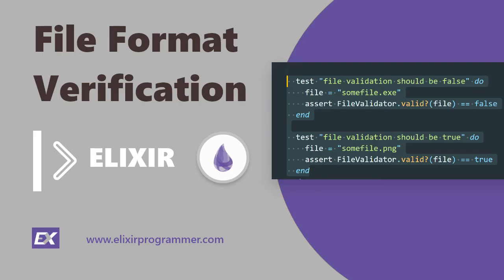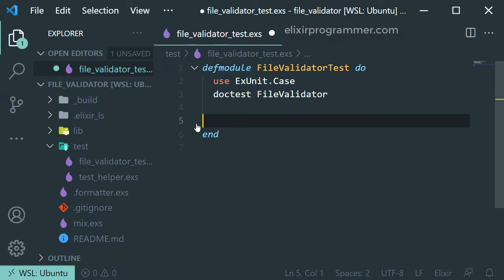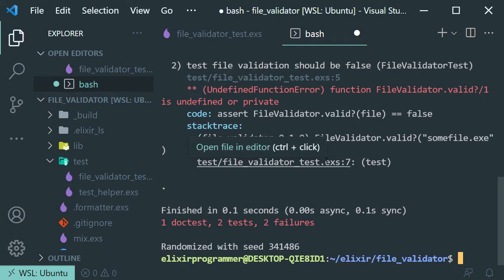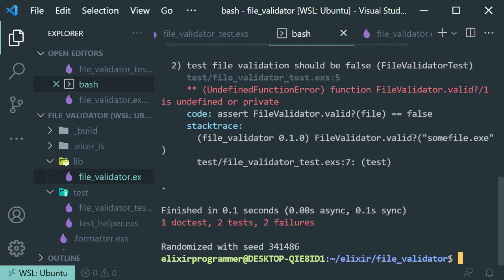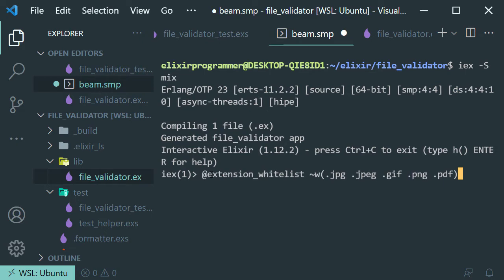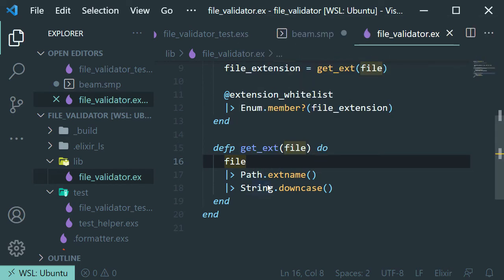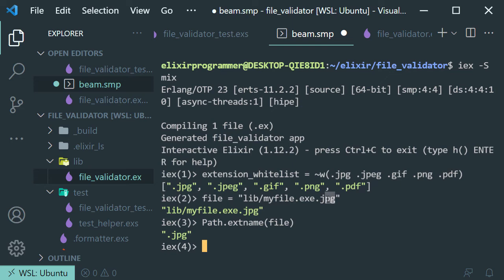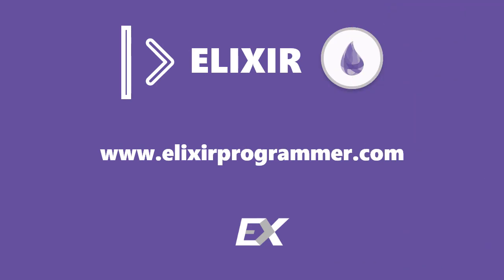[File Format Verification] With Elixir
Handle file name extensions with Elixir, useful to validate the type of format of files that we would like to allow.

Learn the fundamentals of Elixir & the Phoenix Web development framework